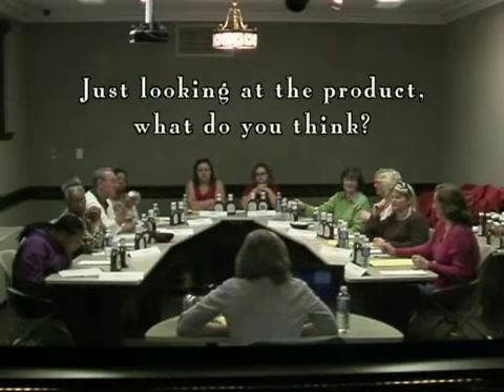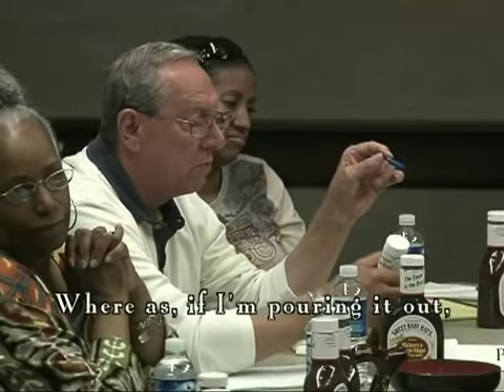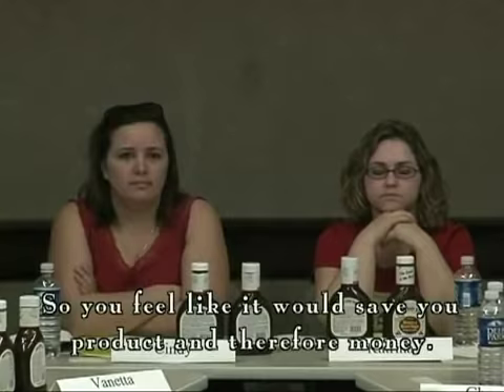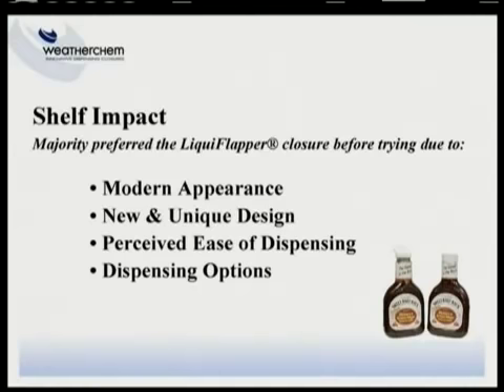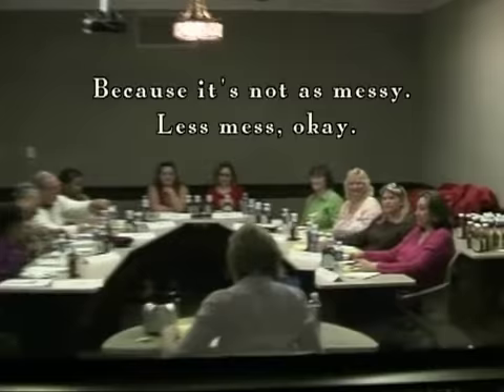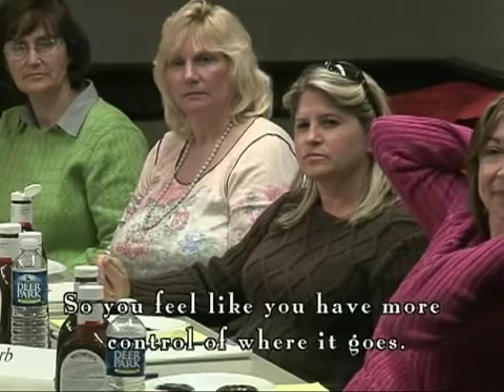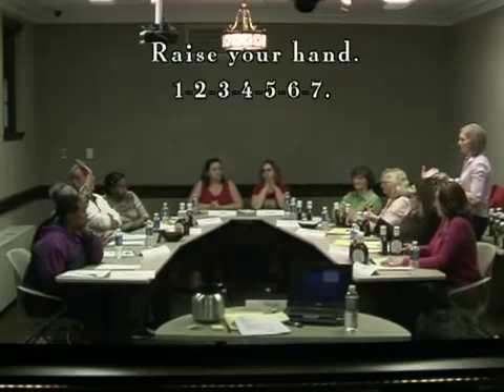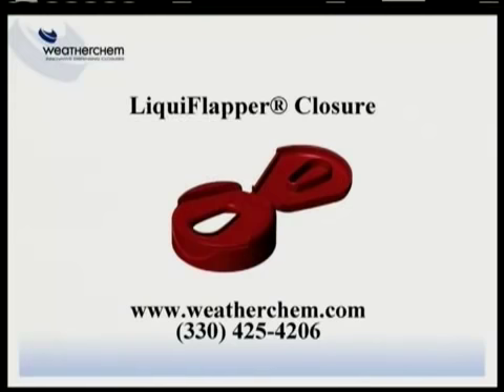Focus Group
This video shows what happened during a focus group discussion